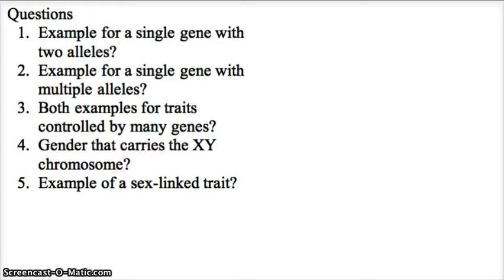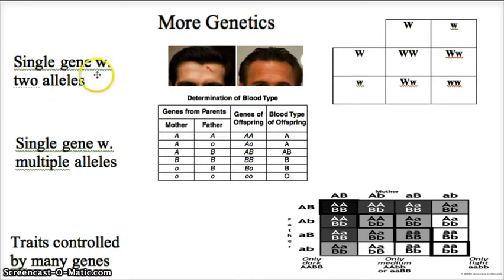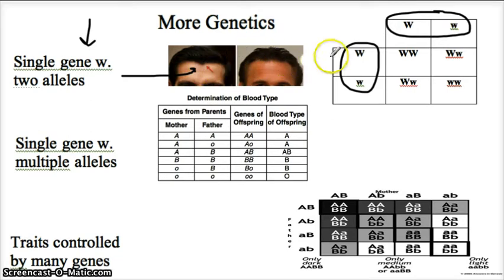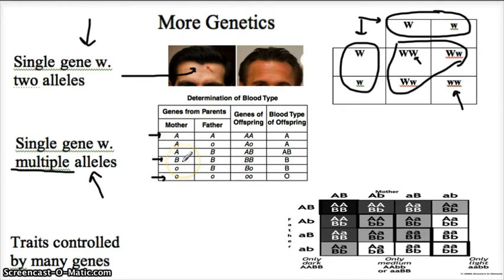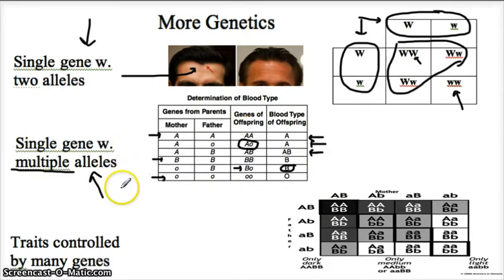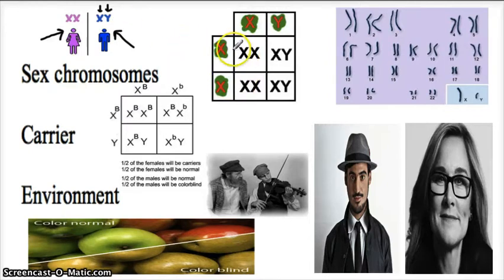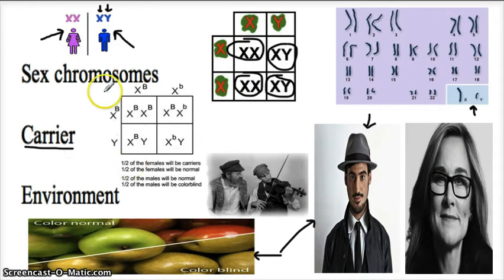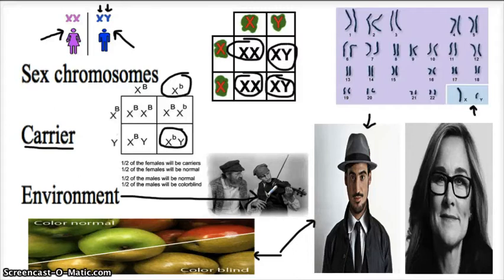Mr Mitchell 7-18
A 7th grade instructional video on genetics.